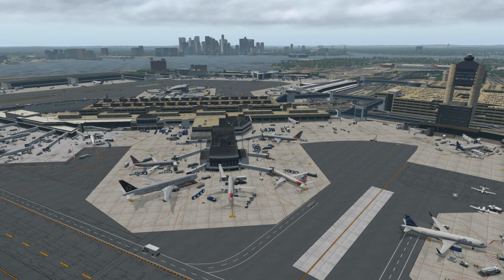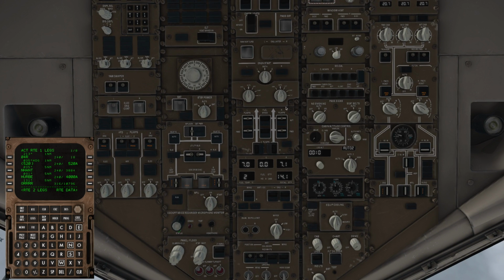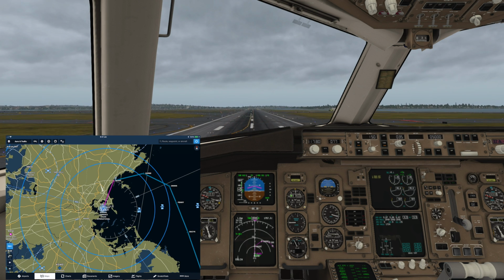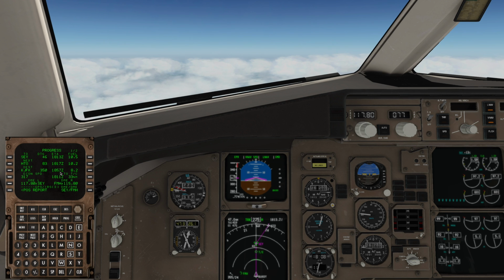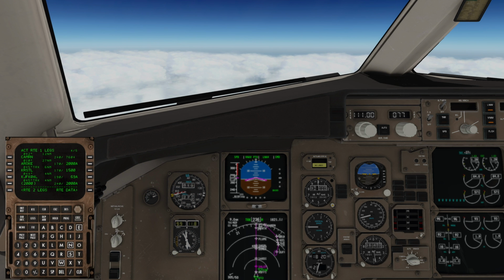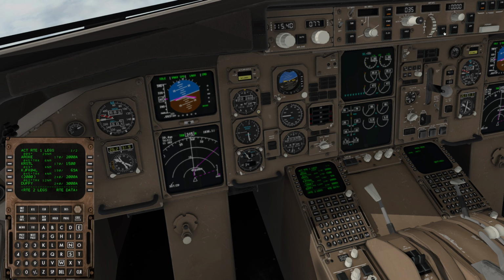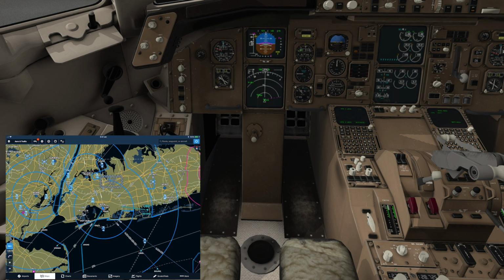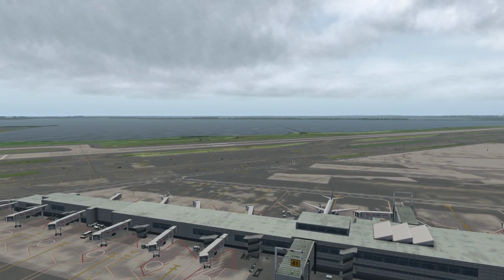Boston (KBOS) to Drzewiecki's Kennedy (KJFK), Flight Factor 767, ForeFlight, X-Plane 11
A real time flight from Boston to New York's JFK International

The video features Drzewiecki's NY Airports V2 volume 1 (KJFK), Flight Factor 767 Pro, ForeFlight's aviation app, MisterX6' KBOS, and my own airline flight log form.

We look at ForeFlight Mobile for planning and in-flight navigation
Featured products:

KJFK part of New York XP V2 Volume 1 by Drzewiecki